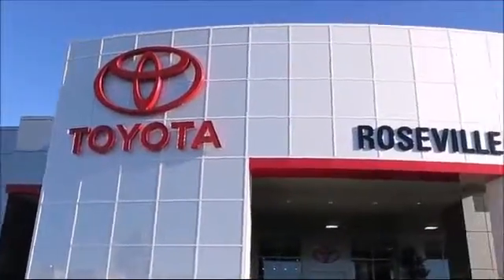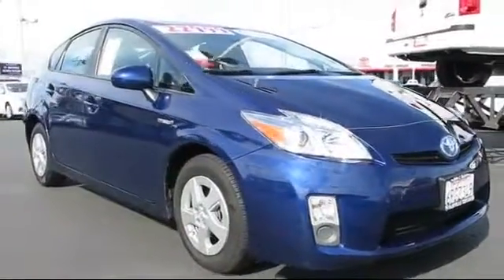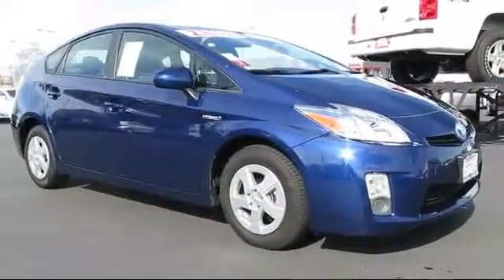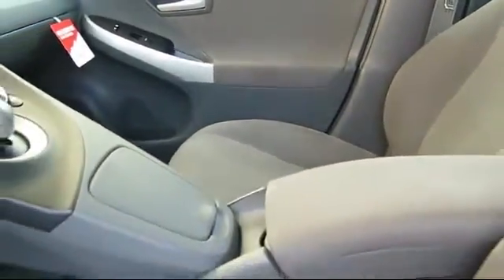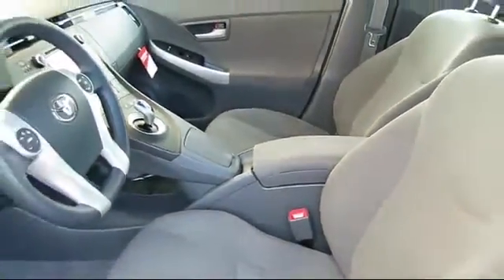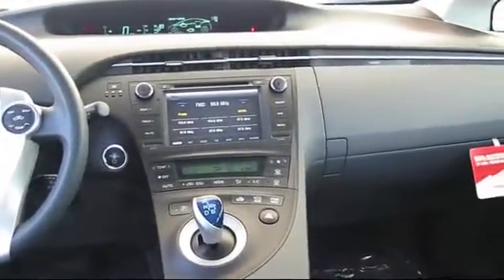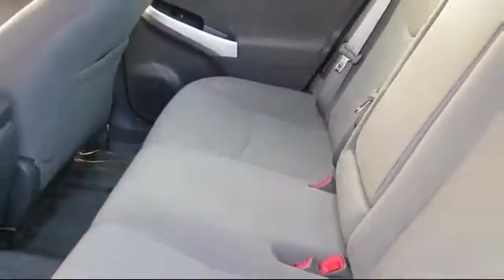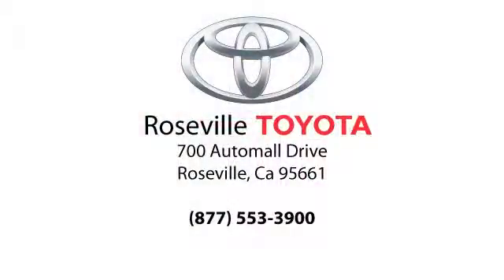2011 Toyota Prius Two 5d Hatchback Sacramento Roseville Folsom Elk Grove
2011 Toyota Prius Two 5d Hatchback Stock Number: 120069 Vin:JTDKN3DUXB0287598.

Roseville Toyota
700 Automall Drive